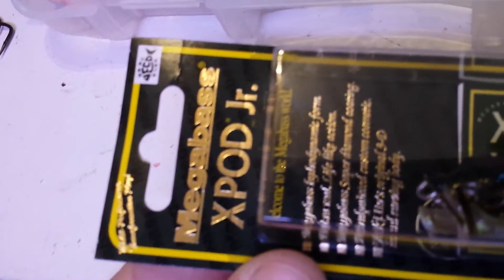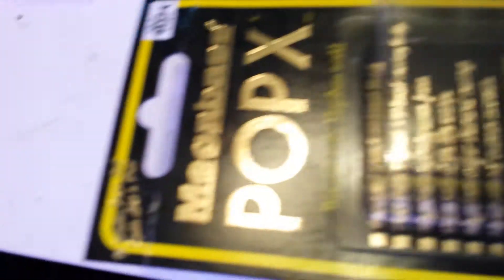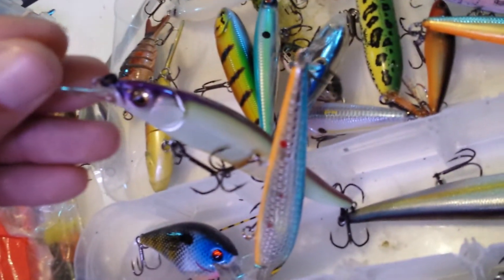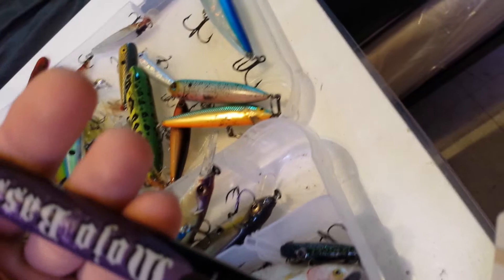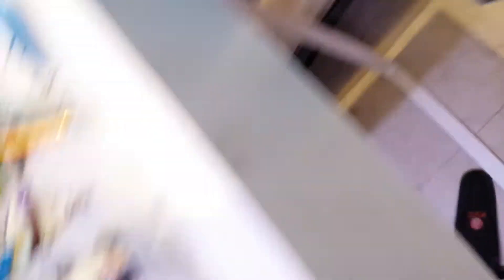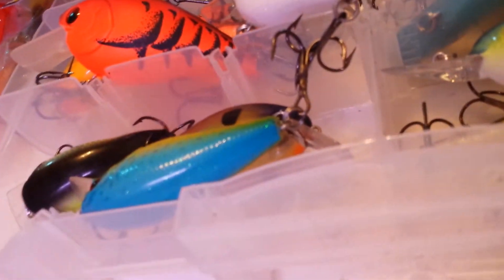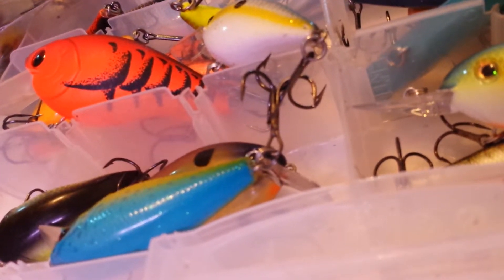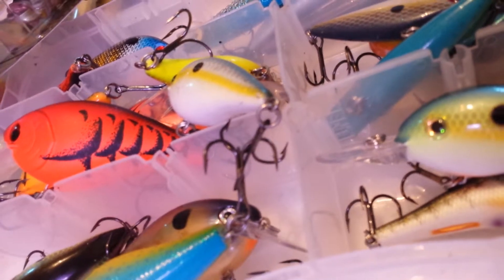New rod & bait